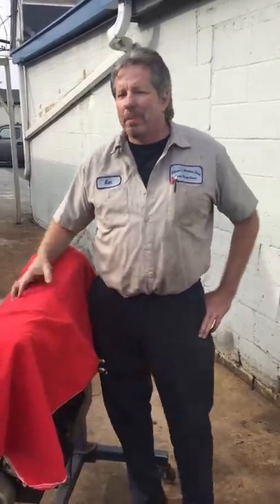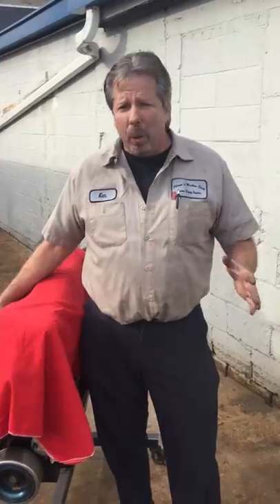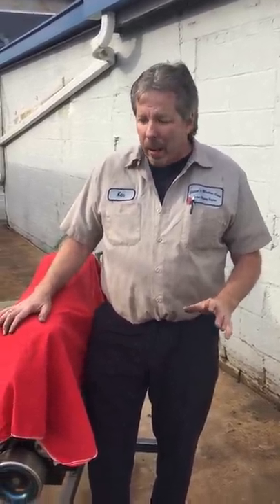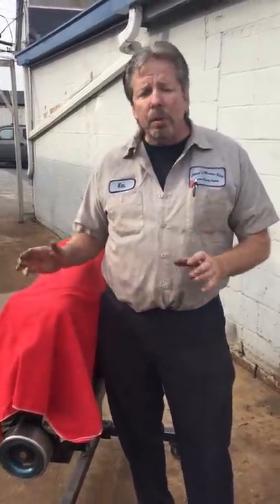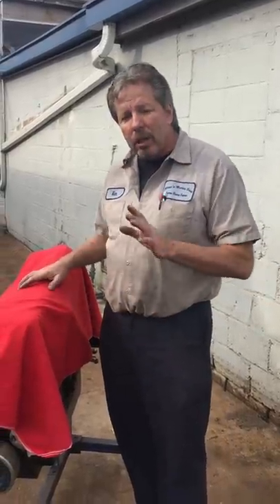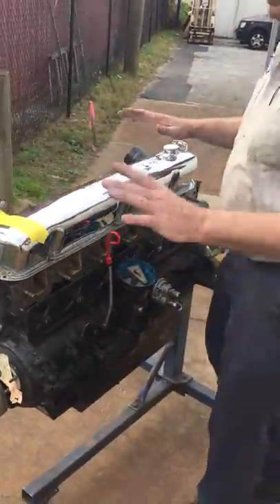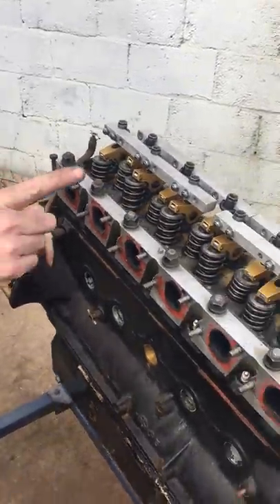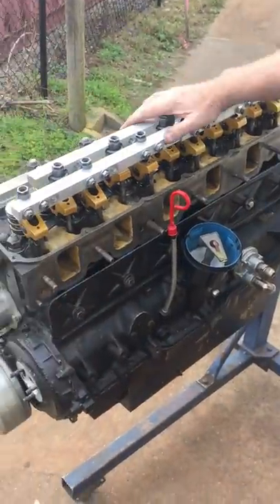Mysterious Radical Race Engine! MUST SEE!!!